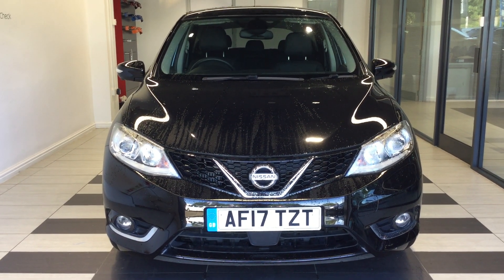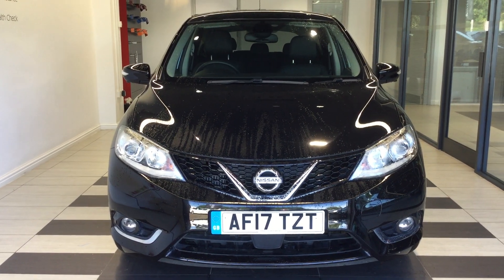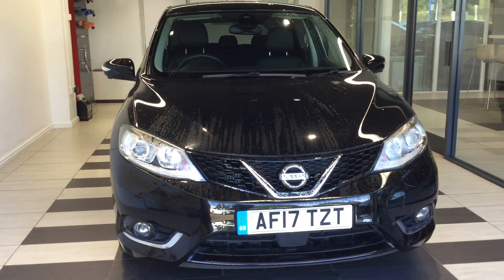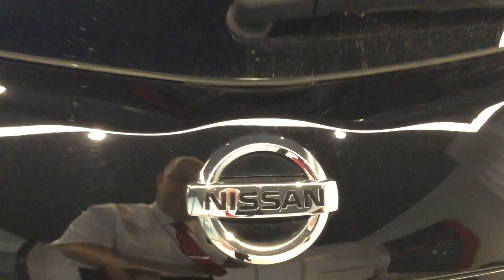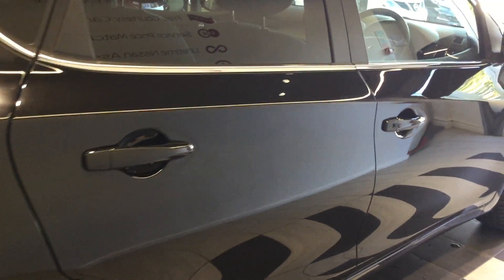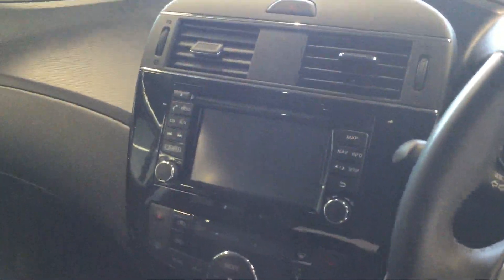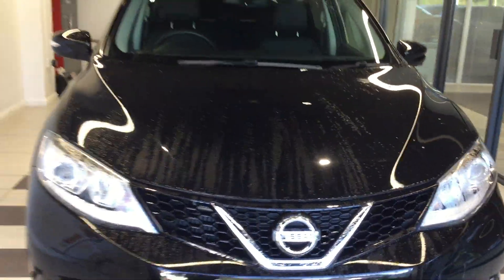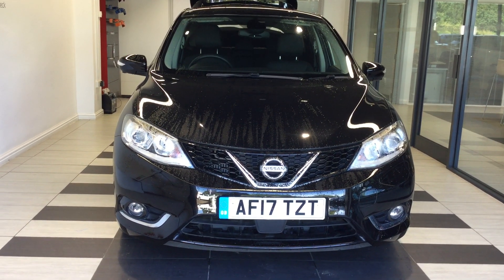2017 Nissan Pulsar TEKNA DIG-T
2017 Nissan Pulsar TEKNA DIG-T
16513 Miles